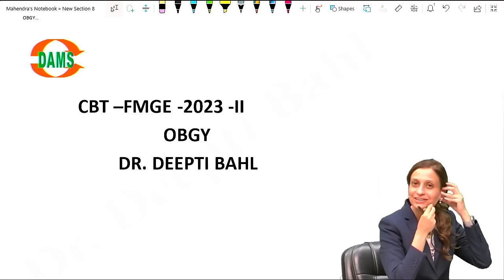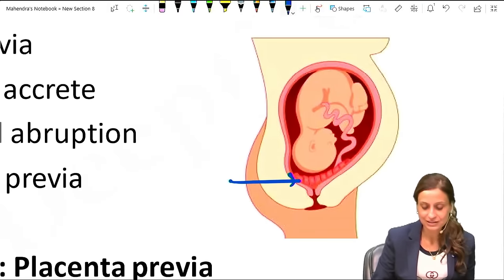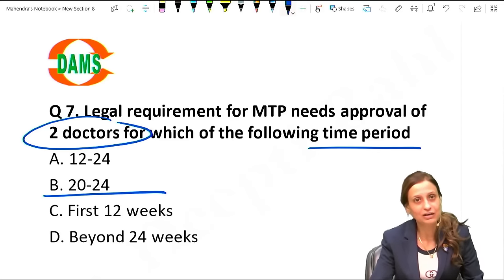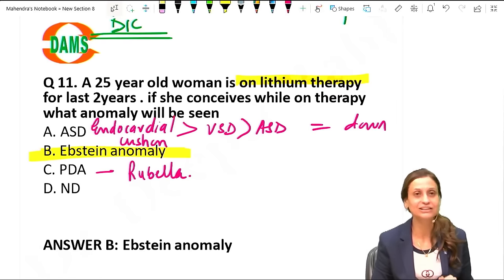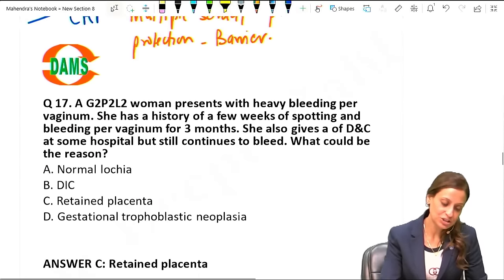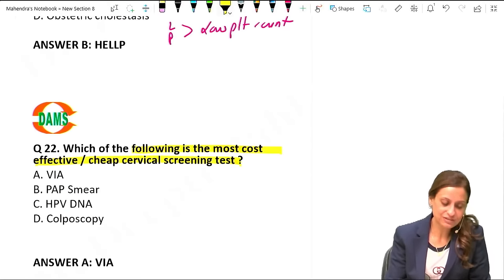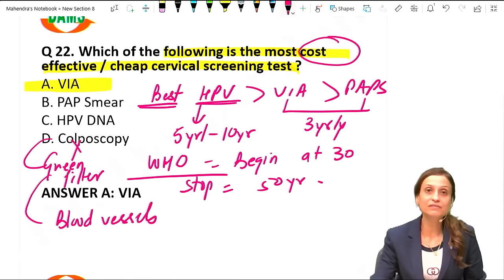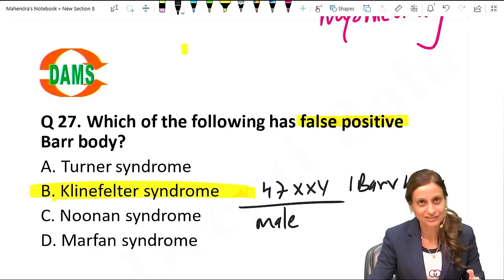OBGY | FMGE CBT-2 Discussions || Dr. Deepti Bahl